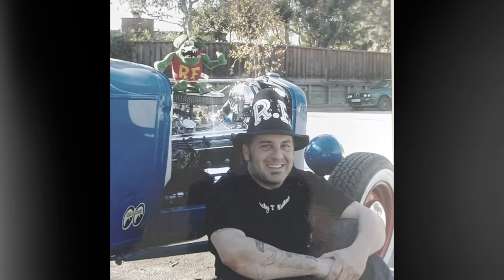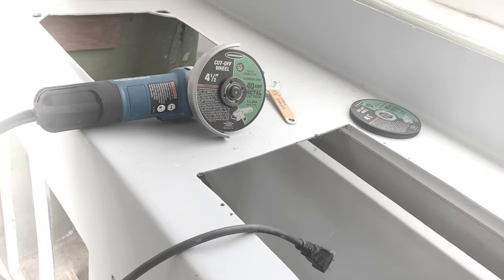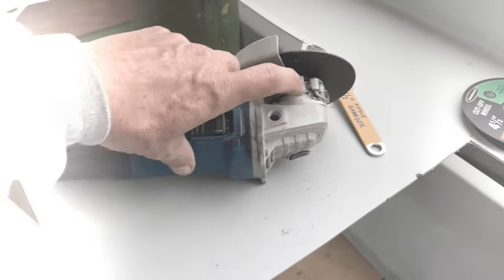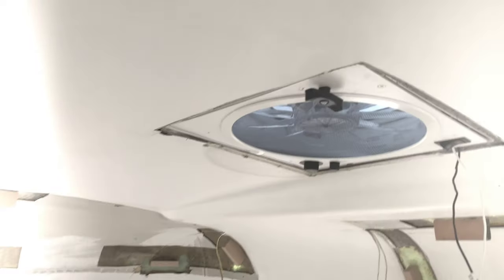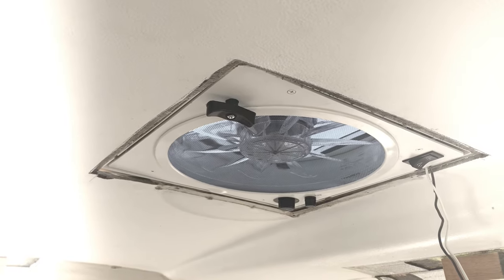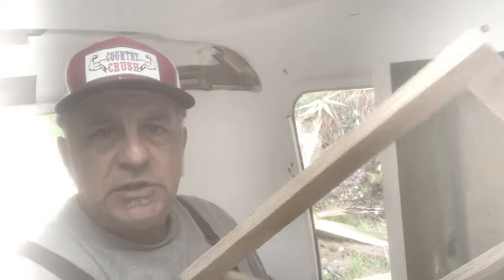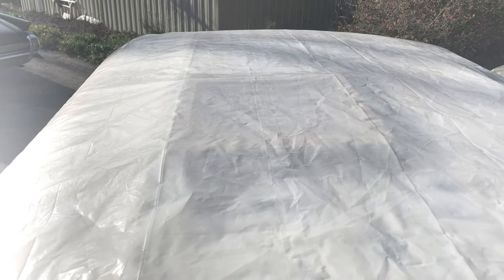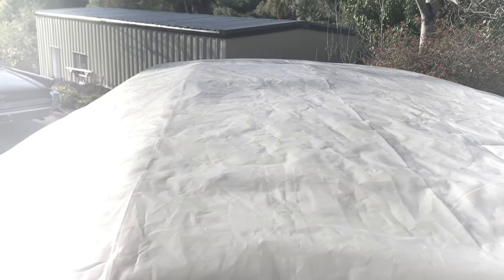Fan-Tastic Fan Scamp Spacer | Ed Roth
I'm finally at the point where I can start the wiring and installation of the Fan-Tastic Fan kit for our 1978 Scamp trailer.  Wanting something a little different, and not afraid to tackle any upgrade type things, I decided to make a smooth molded looking spacer on top of the Scamp, reminiscent of 1960"s custom cars!  Lotsa work, but it was fun.

If you have any questions or comments please leave one. Thank you!

Facebook: In The Shop With Westcoast Johnny